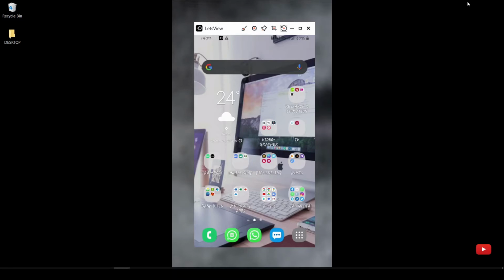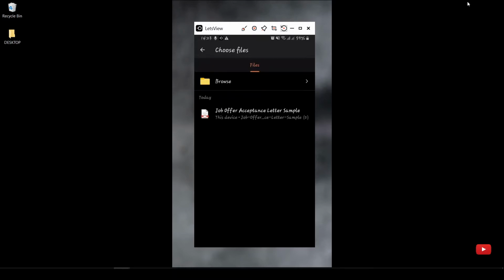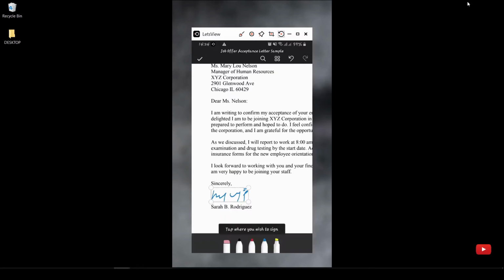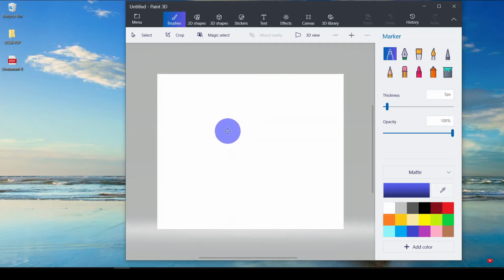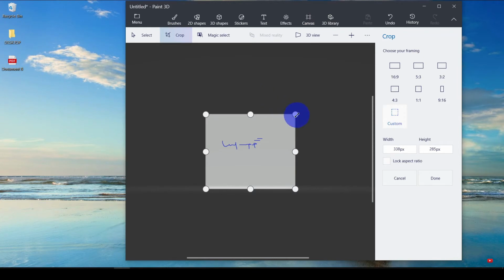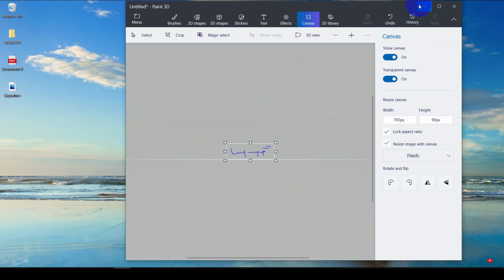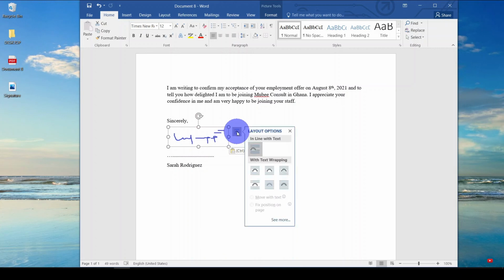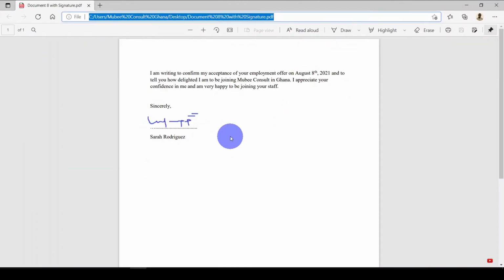How to Make Electronic Signature Faster [Step-by-Step] - Full Guide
In this tutorial, you will learn how to create electronic signature faster on Phone (both Android & IOS) and your PC, and insert it in your PDF documents or contracts.